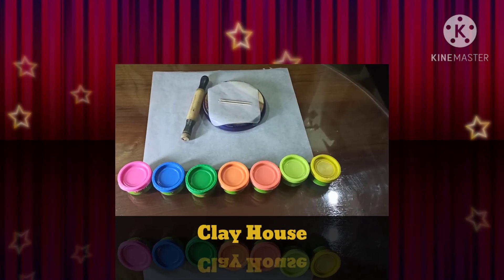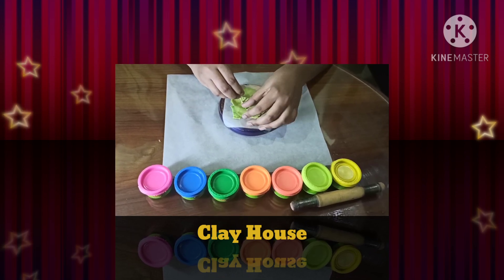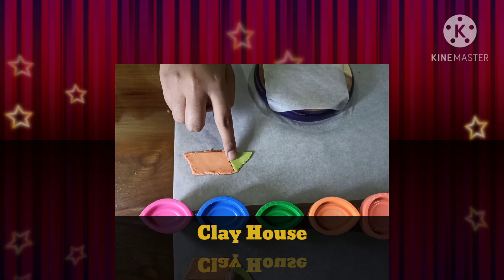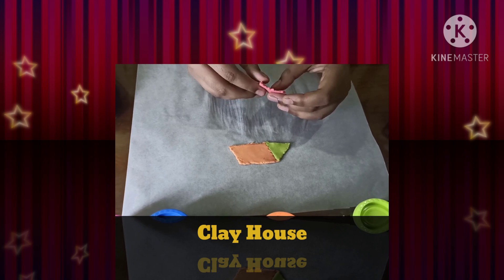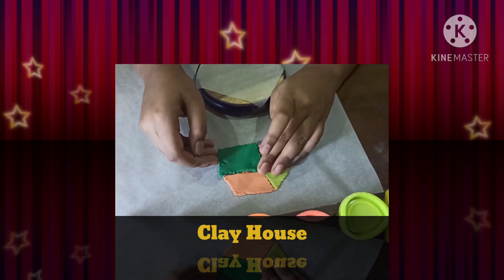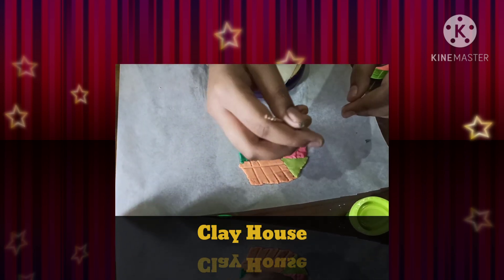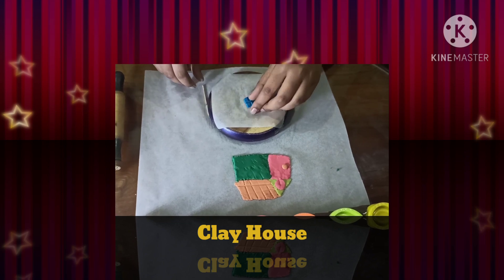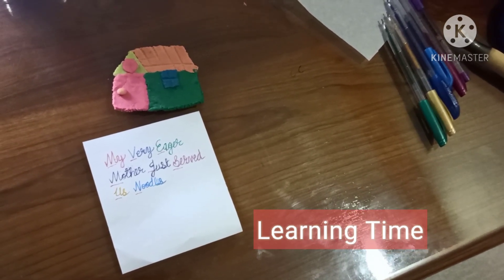How to make Clay House with play Dough& Remember Solar System Planets in sequence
Have fun and learn how to make colorful clay House . Also trick to remember planets in solar system